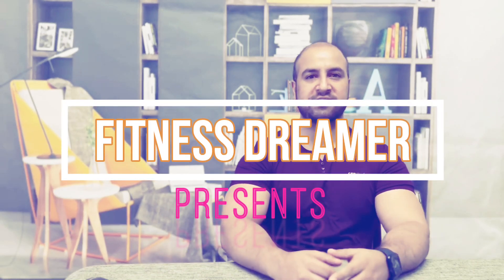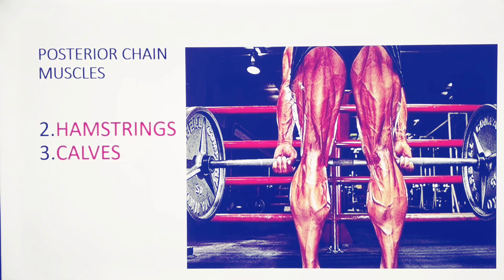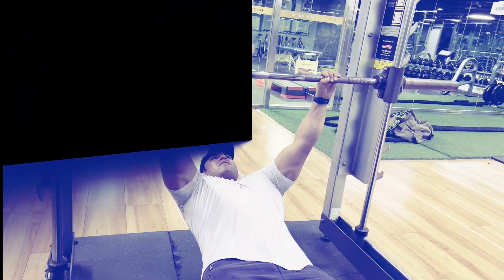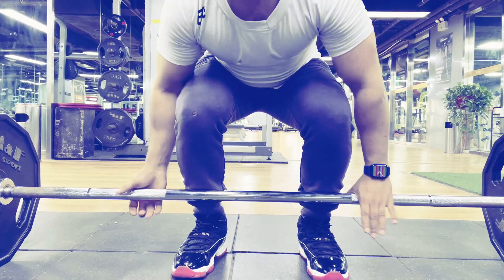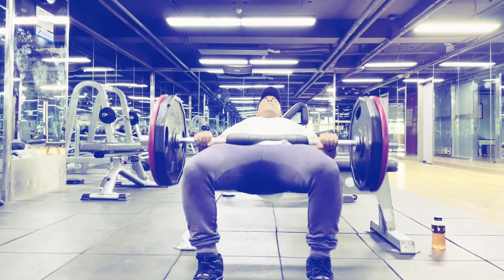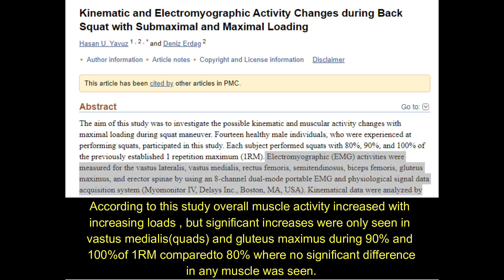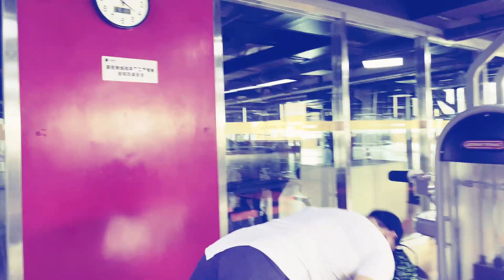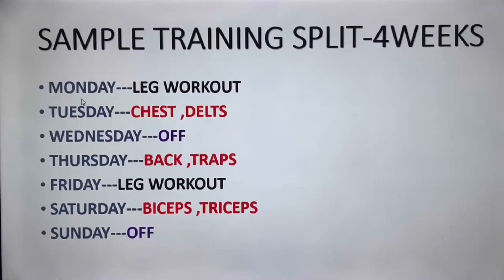POSTERIOR CHAIN EXERCISES || training the posterior chain （science applied）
Hi guys i am back with another video which is a posterior chain workout.
This posterior chain workout includes:
1.pull-ups
2.kettlebell swings
3.Deadlift
4.Hip-thrusts
5.Squat(back,frontand goblet)
6.Back-extensions
All the exercises are presented and supported with EMG studies.
to grow and thank you in advance.